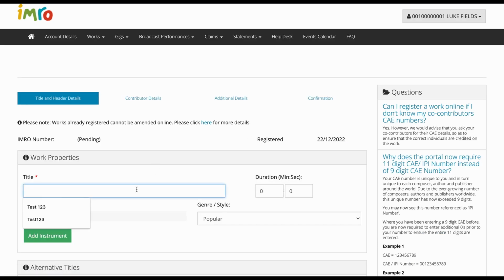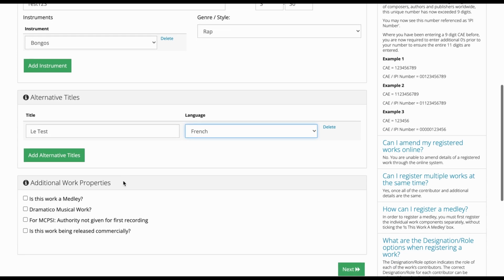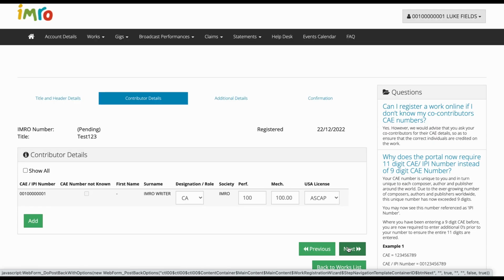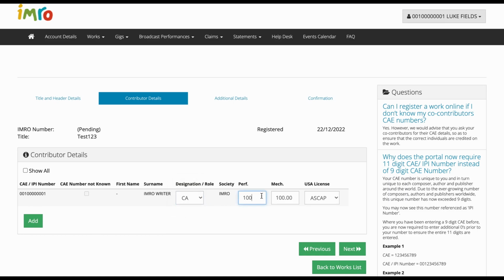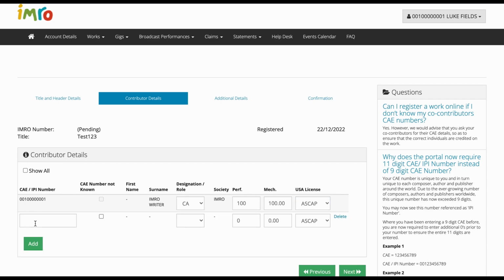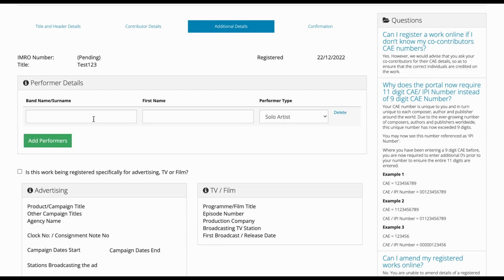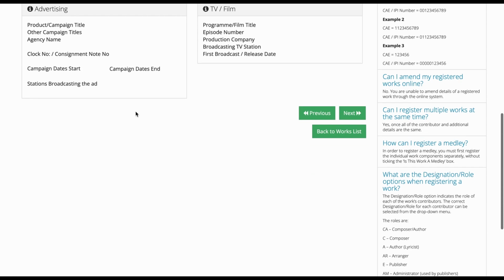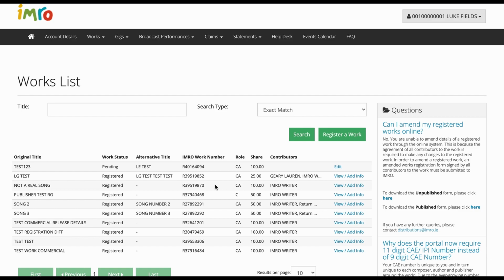How To Register A Work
In this video we explain how to register a work on the IMRO Members Area Portal